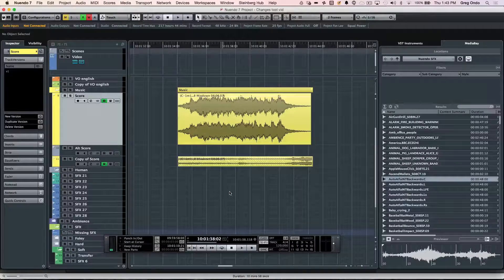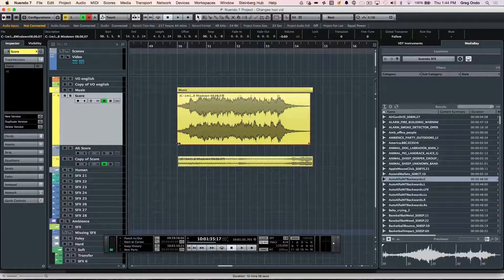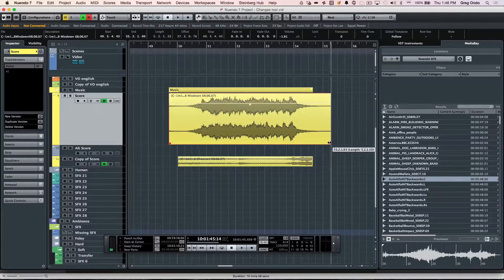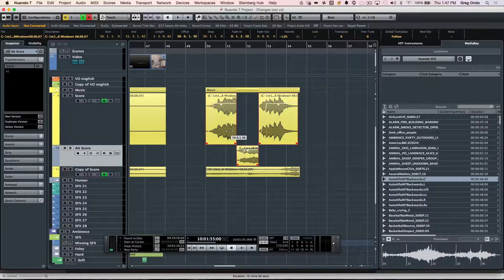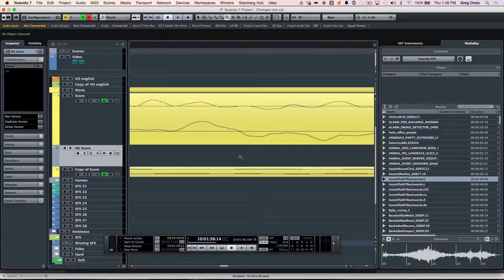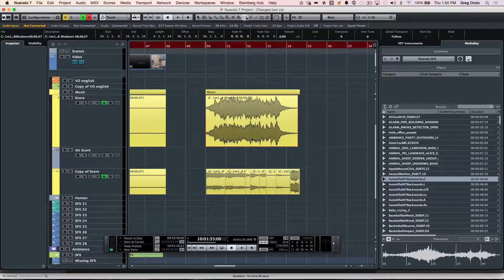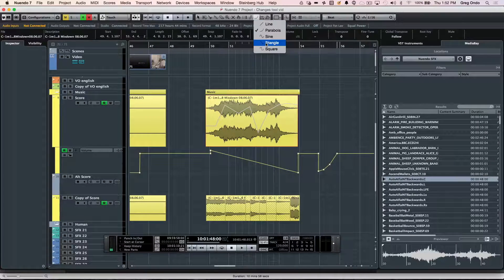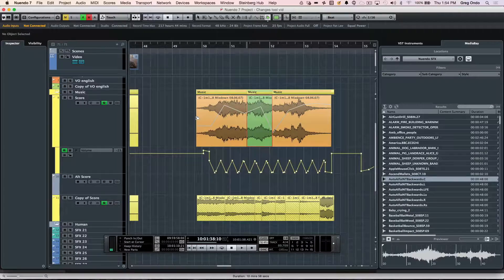How to Personalize the Toolbar in Nuendo 7 | Getting Started with Nuendo 7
You are going to love the toolbar that is very powerful in Nuendo 7. It has so many options to offer you: for example, learn how to toggle between views, what the tools can do for you when working in the project, the modes that some tools come with and more.